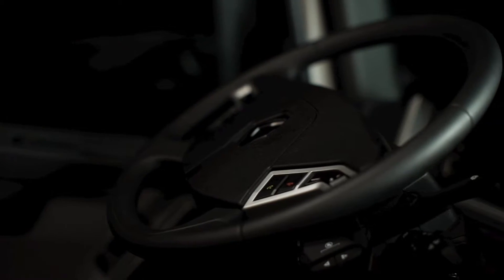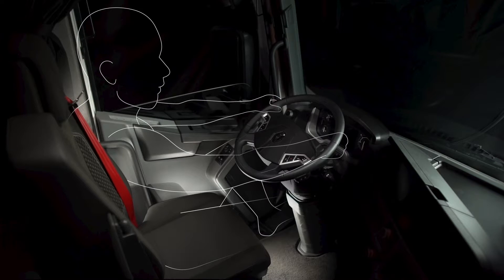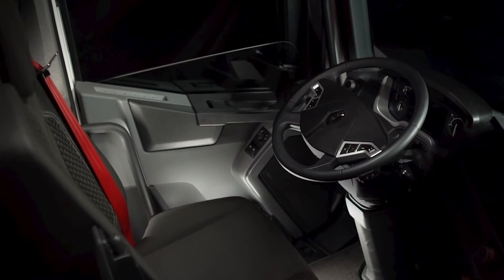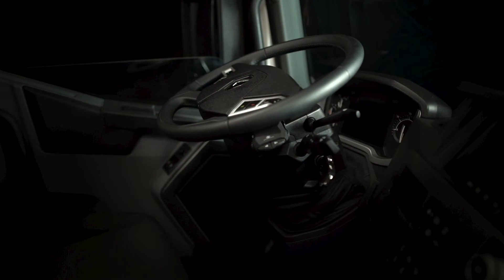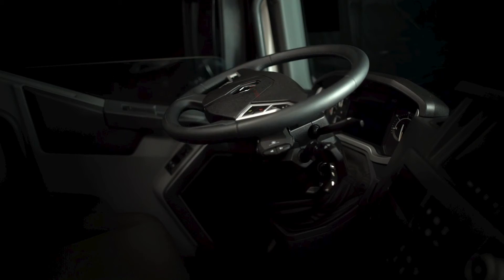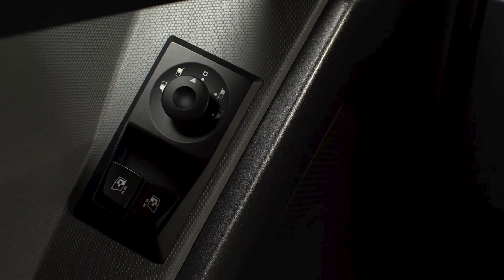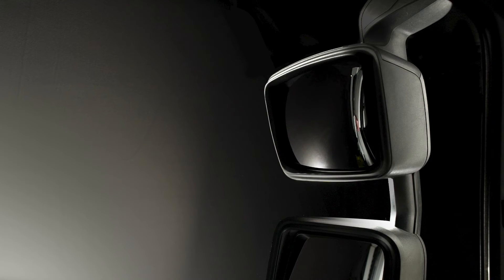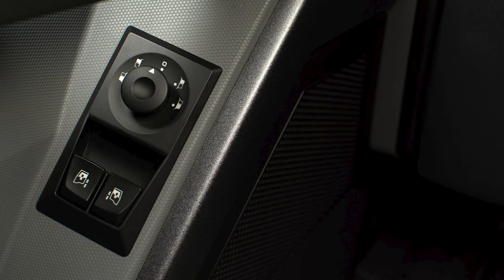Pozycja za kierownicą - poradnik dla kierowcy Renault Trucks 1/6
W ramach serii filmów instruktażowych będziecie mogli zobaczyć wiele praktycznych wskazówek i instrukcji dot. codziennego użytkowania naszych pojazdów. W pierwszej części dowiecie się w jaki sposób ustawić optymalną pozycję za kierownicą.

Renault Trucks przewidziało wiele możliwości w tym zakresie. Zobaczcie sami!  Podróż w naszych pojazdach to czysty komfort!😎